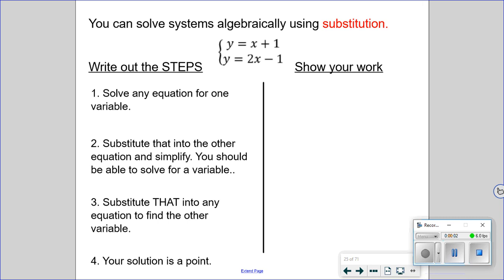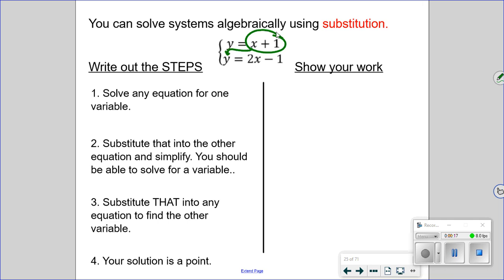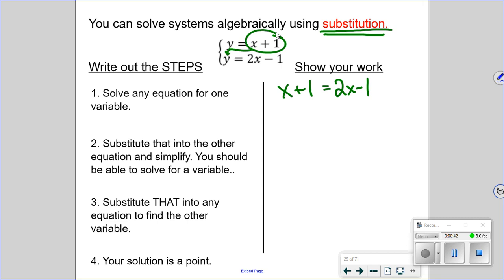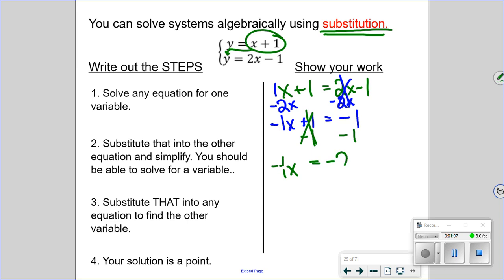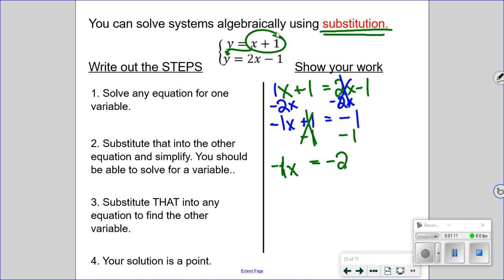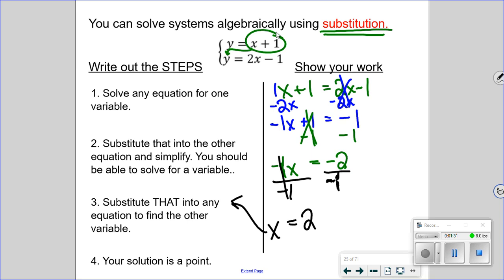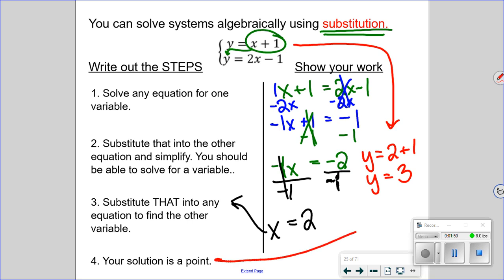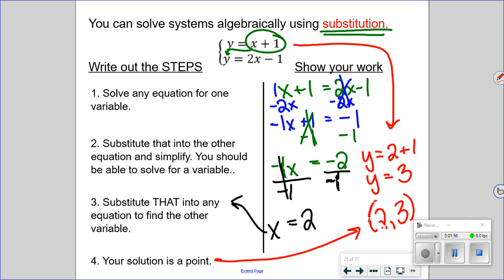Mr. Perich Teaches Solving Systems of Equations Using Substitution | Math Help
Nick Perich
Stewart Middle School
Norristown, Pa